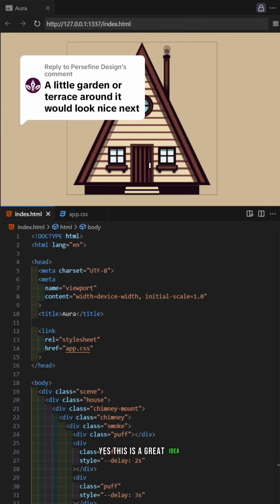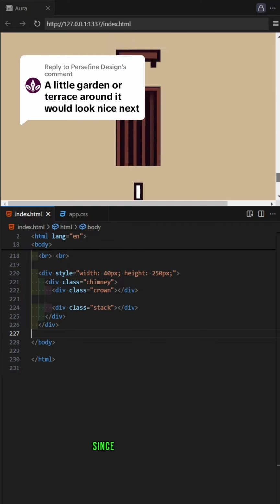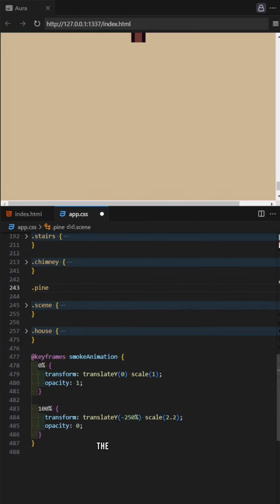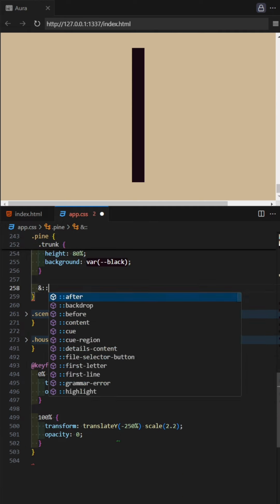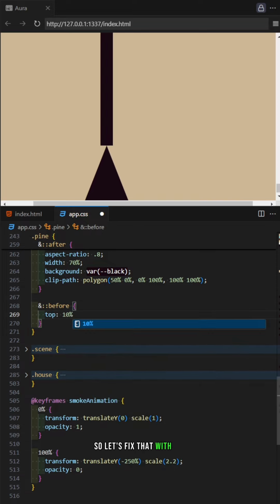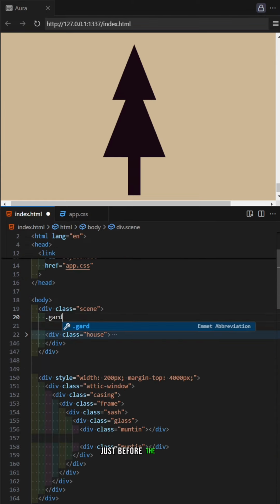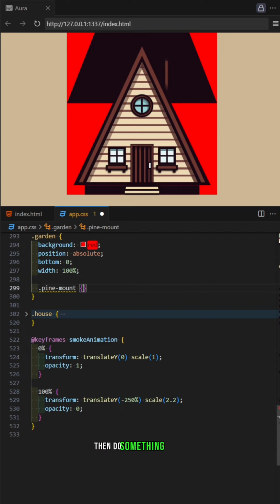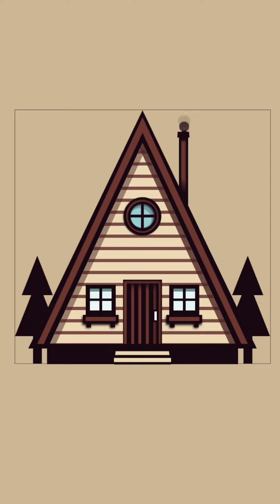Day 15 of coding an aframe cottage in pure HTML and CSS